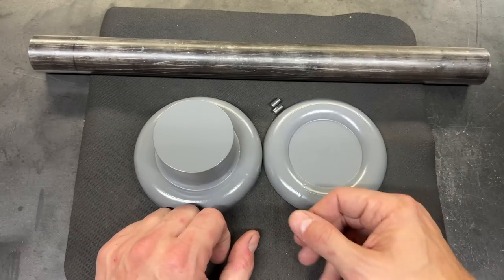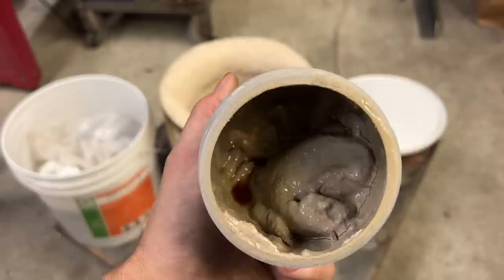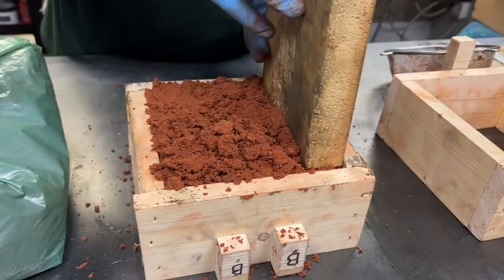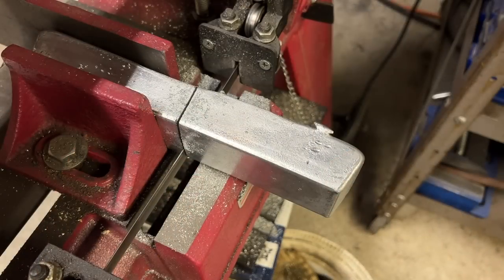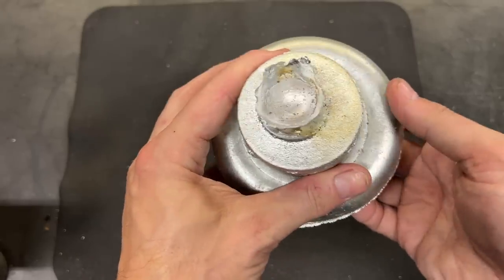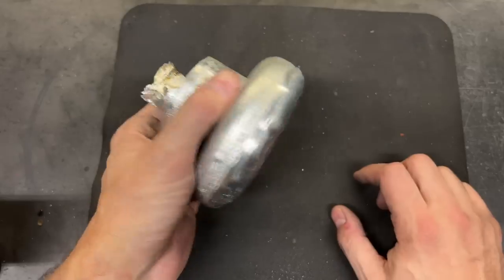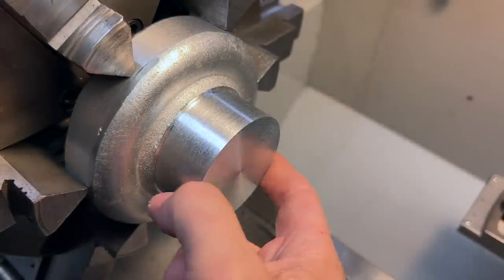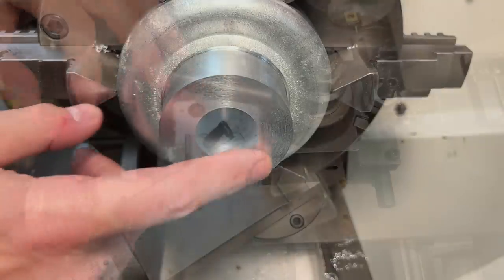My First Metal Casting - From a 3D Print!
Today's project is a big one...
There is a lot of learning, and a lot of work to get done, but by the end we'll finally finish the DIY 5C Drawtube!
We start off with sand casting the hand wheel using a pattern created in 3D CAD software, and then 3D printed.
We have a brief overview of the casting process, where we'll talk a little bit about the tools we use and how they're made, such as the homemade Kiln / Foundry.
Then, we'll cast the part using a petrobond mold, and Zamak alloy for the material. (ZA-12)
After that, it's off to the lathe for machining.
We'll do some general turning and facing operations as we begin to shape and cleanup the rough casting, before we move on to drilling and boring.
We'll bore to a close tolerance in preparation for the next step, which is to press fit the 5C draw tube into the hand wheel.
Once everything is assembled, it's back to the lathe for finish machining, where we will clean up all of the surfaces and bring them into concentricity with the draw tube OD, while also doing the final shaping and tuning the hand wheel for a nice comfortable fit in the hand.

My Mill: Bridgeport Series 1 J-head Variable Speed Milling Machine

I am Hersch!
I'm a hobby machinist, with a passion for old machine tools and manual machining.
My favorite place to be, aside from with my wife, is standing in front of the manual lathe.
I like to fix up and restore old machines, make my own tools, and I also take on small jobs fixing, or making parts, etc for others.

Why am I here?
I am here to share and learn.
Being self taught, much of my limited knowledge, has come from others sharing their experiences online, just as I am doing now.
This channel is my way of giving back a bit of that which I have gained from others, while at the same time hopefully being able to learn even more by putting my work in front of far more knowledgable and experienced machinists.